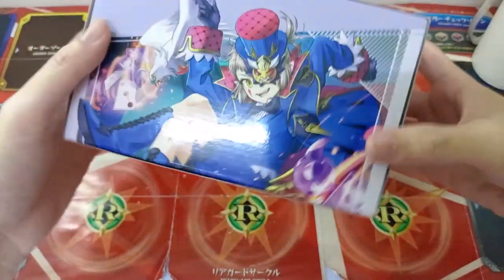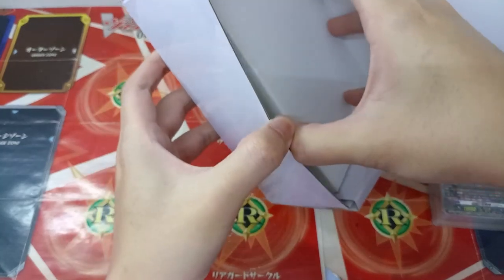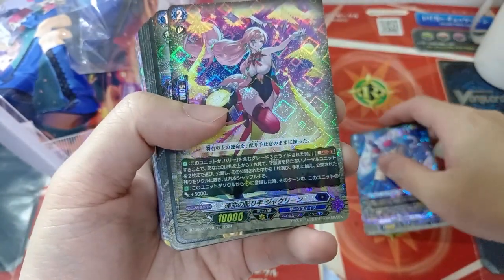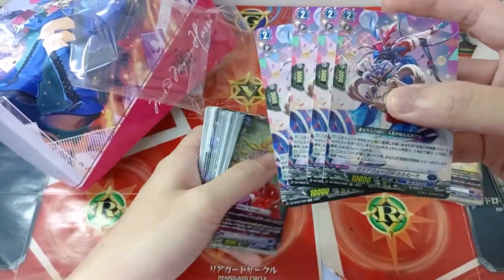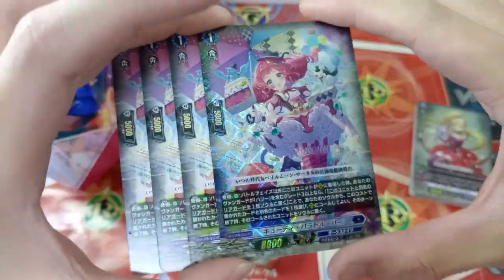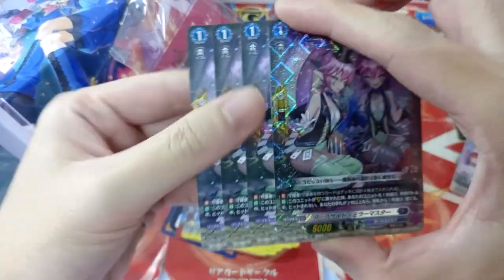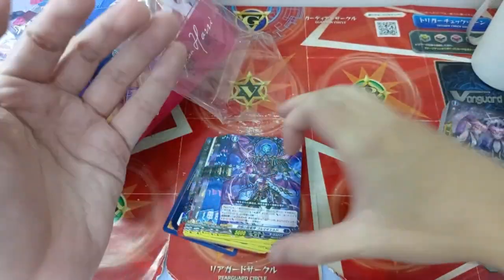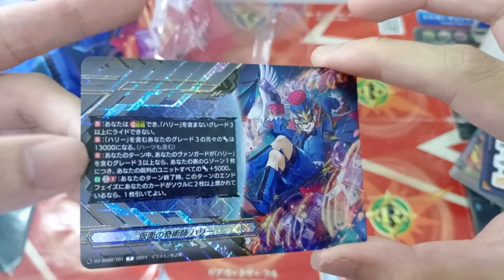DZ-SS02 Harri Stride Deckset Opening!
we're going into meta with this one

This video is for viewers aged 13+ and above.